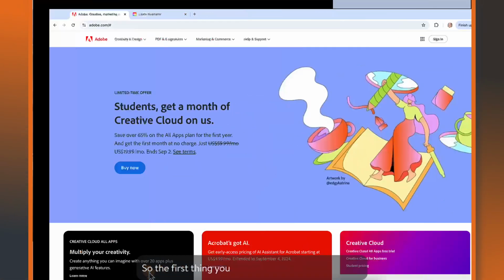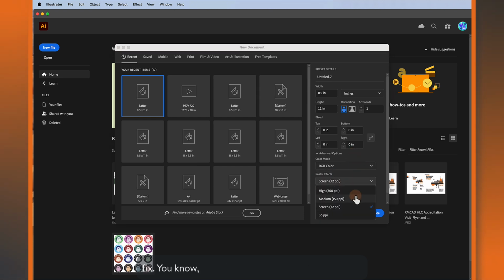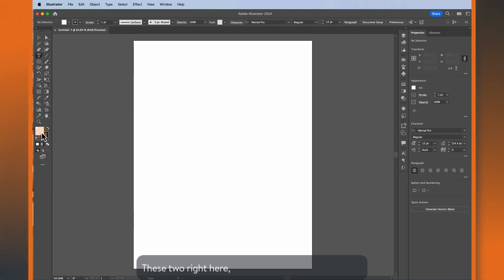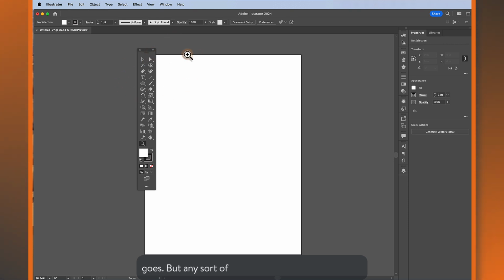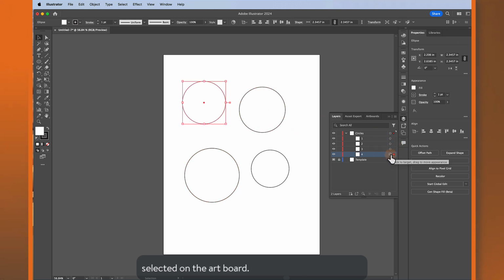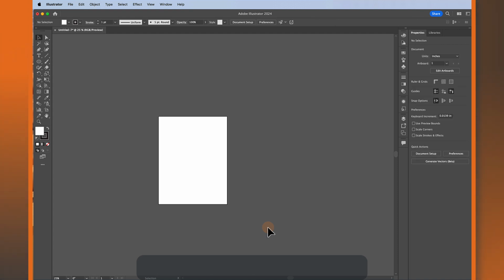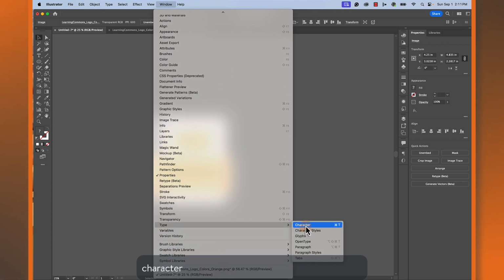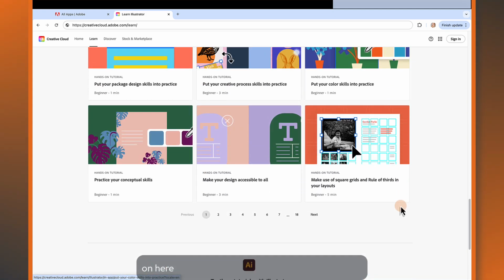Let's Just Get Started - Illustrator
This video is for those who have never used Adobe Creative Cloud or Illustrator. In this video, I will show you how to access your Adobe Subscription, where to download Illustrator and the basics of the Illustrator interface.